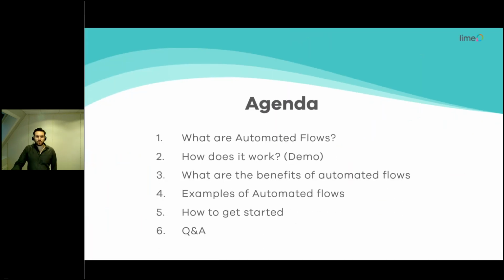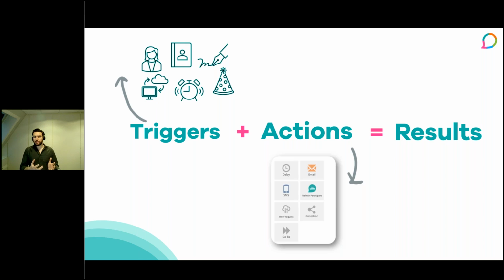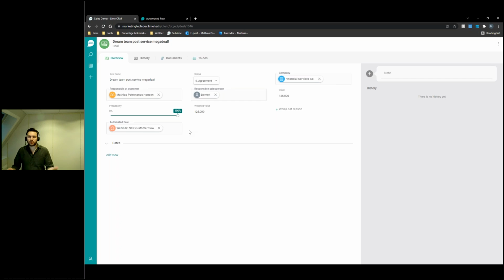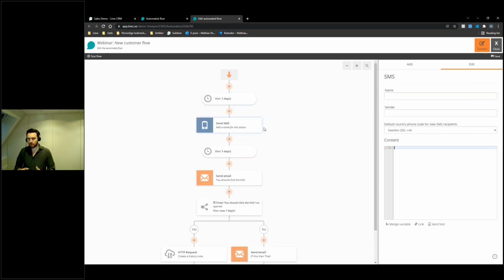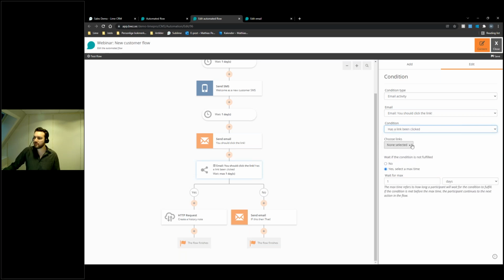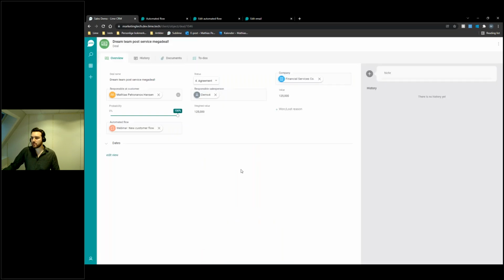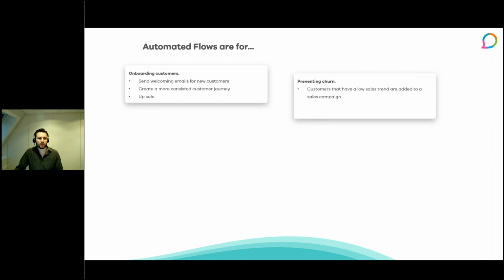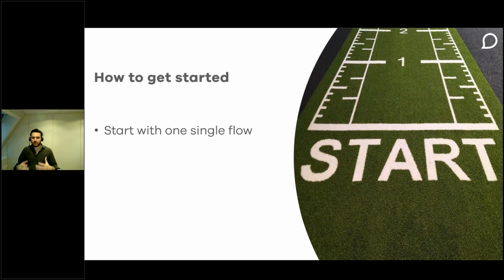Powerful Customer Journeys with marketing automation - Webinar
You've probably heard of marketing automation by now, but what is it really more than a trendy buzzword? In our webinar, we explain what marketing automation can do for your business and how you can use it in practice. Learn how to create customised email and SMS flows with our own marketing automation tool.